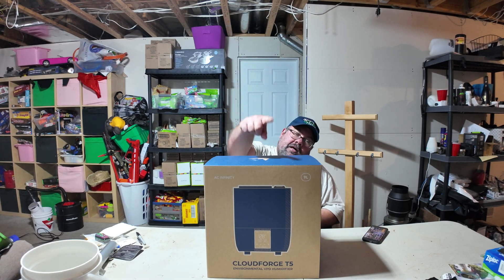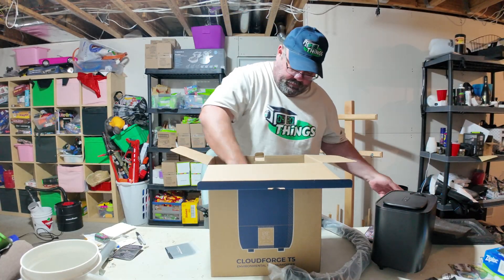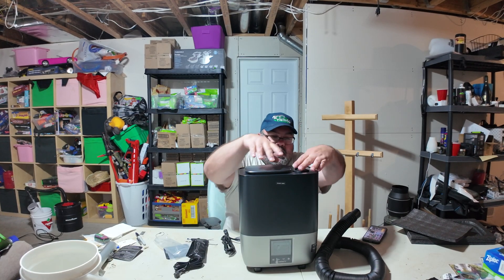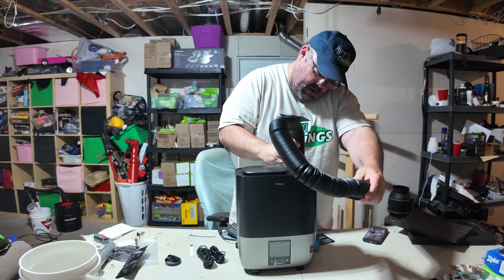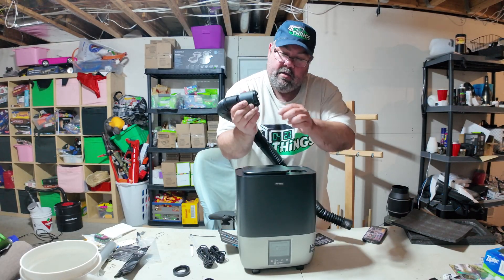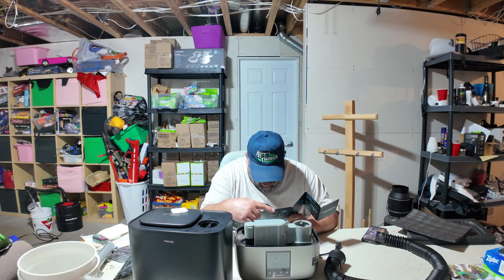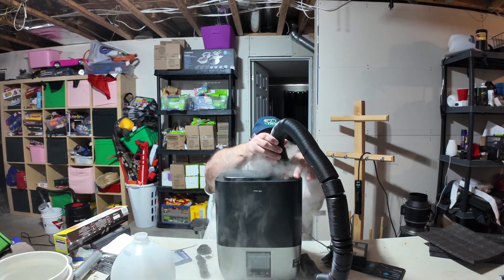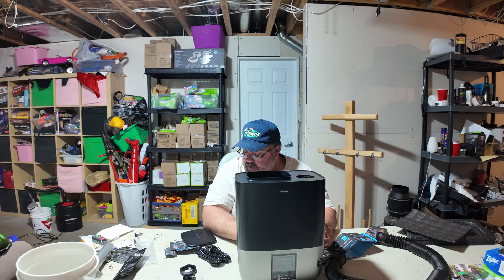CLOUDFORGE T5, Environmental Plant Humidifier, 9L, Smart Controls, Targeted Vaporizing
Amazon US
Amazon Canada
Amazon Germany
Amazon UK
eBay Store

Designed with smart controls and precision vapors to obtain optimal humidity levels for plant growth.
Next-gen EC ultrasonic vaporizer can reach up to 10 levels of humidity for fine-tuned moisture control.
Corded sensor probe and extendable tubing enable the humidifier to be positioned outside the grow tent.
Features smart humidity and timer programming, hideable backlit display, and auto-start with backup memory.
Connects to UIS controllers for dynamic climate triggers, grow cycles, scheduling, alerts, and app control.
Product Description

A next-gen humidifier designed with smart controls and precision vapors to obtain the optimal humidity levels for plant growth. Contains an innovative EC ultrasonic vaporizer that utilizes digital pulses to reach up to 10 levels of moisture output. This will allow you to finely tune your control of moisture levels in your grow space. The onboard controller features smart humidity and timer programming, which is supported by a corded precision humidity sensor. Its digital display provides active humidity readings and can be toggled to be hidden. Also features a built-in automatic shutoff that protects the system when the water reservoir is depleted. Includes a 9L water tank and an extendable tube that can reach over 4 feet in length. This product is part of the UIS™ platform of grow devices and smart controllers, designed to integrate with each other to achieve your ideal environment.

Smart Humidity Control

This environmental humidifier features an onboard controller that is equipped with smart humidity and timer programming. Digitally set four levels of moisture output which can be increased to 10 levels with a UIS controller. The included corded sensor probe provides quick readings to ensure swift responses to any changes in climate. Connect to UIS controllers to integrate with other grow equipment and access dynamic climate triggers, grow cycles, and schedules. Connect to the app to control your devices from anywhere, as well as unlock advance automations, alerts, climate charts, CSV data export, and more!

Designed for Growers

This series was designed from the ground up to optimize for grow space environments. The flexible tubing and corded humidity sensor enable the humidifier to be positioned outside the grow tent to save space. This tubing can also extend to reach over 4 feet in length to direct moisture to exact areas of your grow. The backlit display can also be toggled off while the humidifier is operating to prevent disrupting your plant's light cycle.